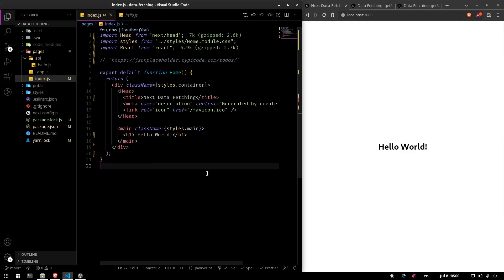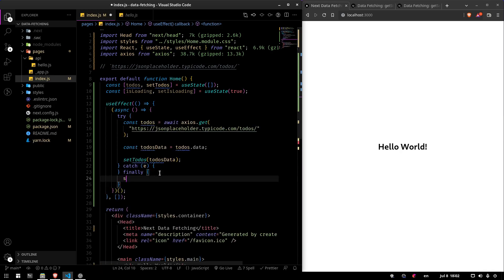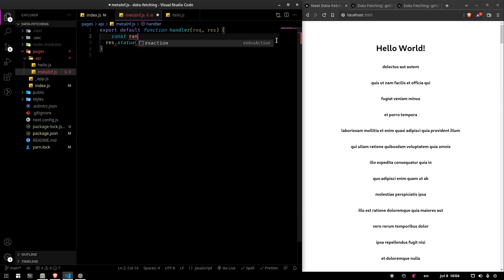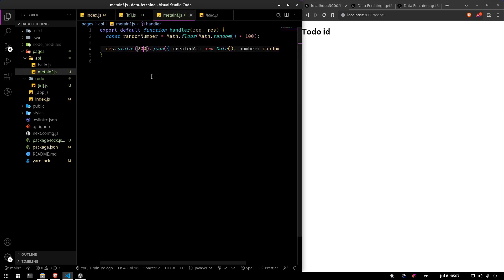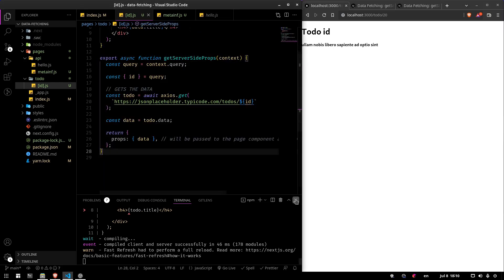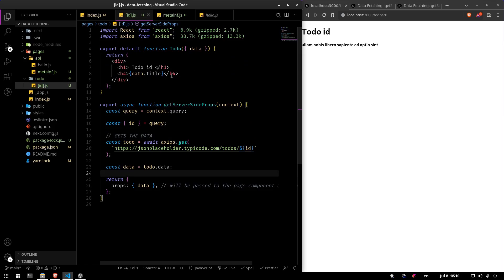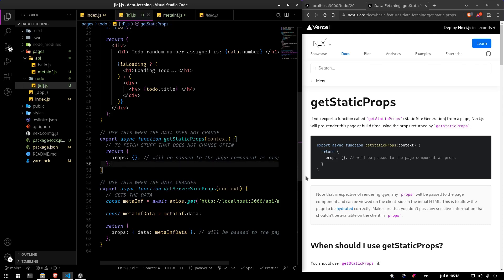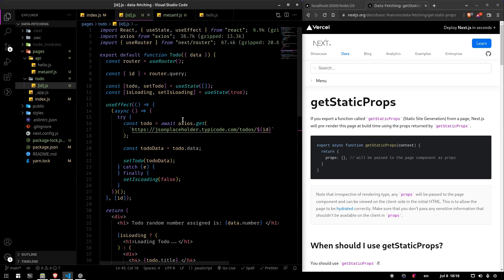Next.js Data Fetching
You'll learn how to fetch data properly and what's the difference between client side fetching and server side fetching.

Timestamps:
00:00 - Introduction
00:55 - Client side fetching
04:20 - Server side fetching
15:08 - getStaticProps explanation